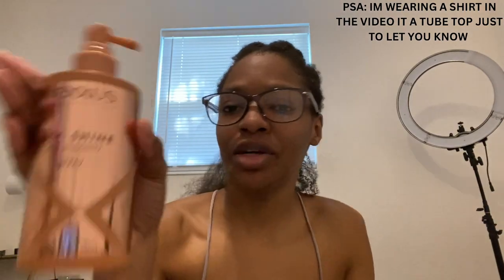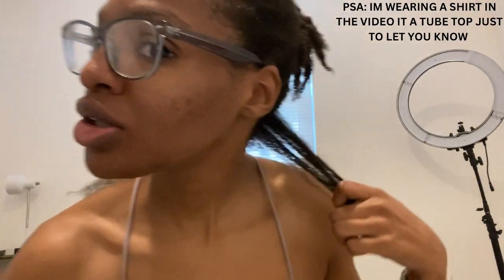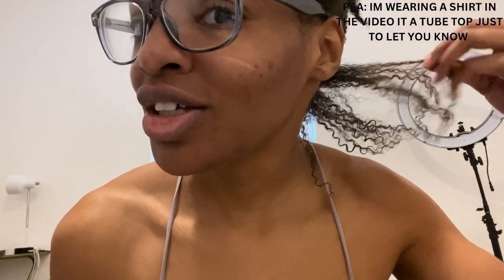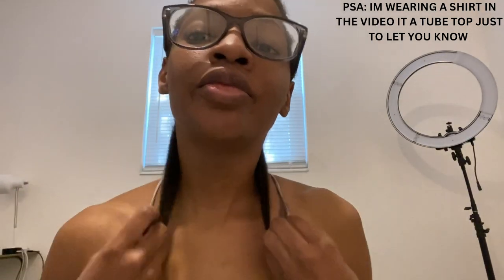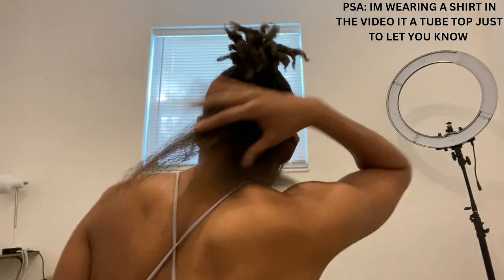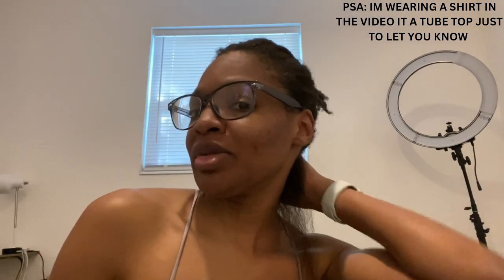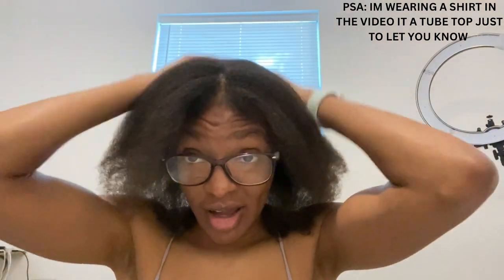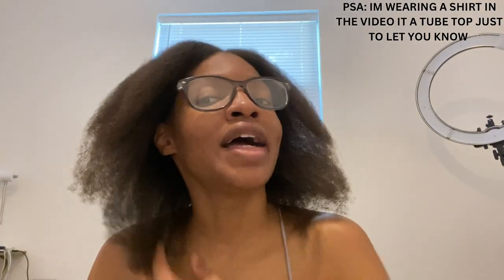Reviewing the Nexxus Epic Shine Spray on my Natural Hair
Hey YouTube
Today's video is me reviewing the Nexxus epic shine spray on my natural hair.

Product mentioned:
Nexxus Epic Shine Anti Humidity Spray